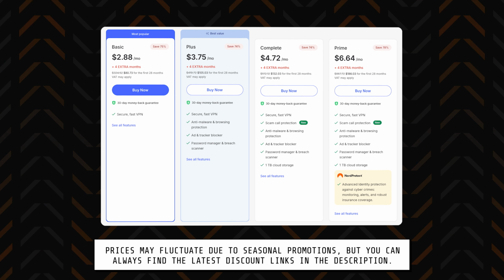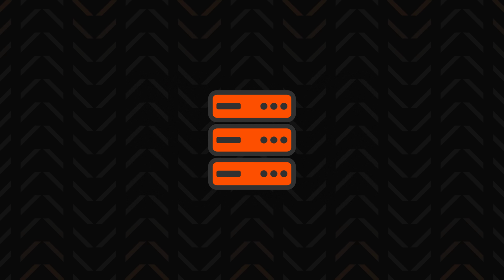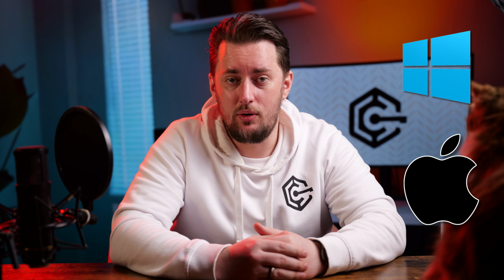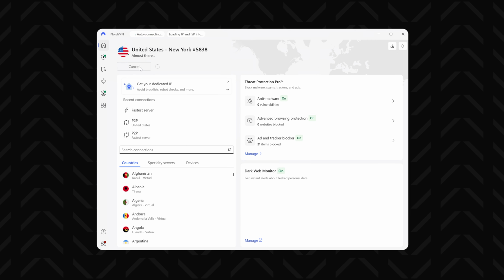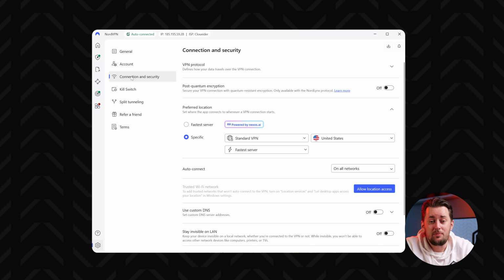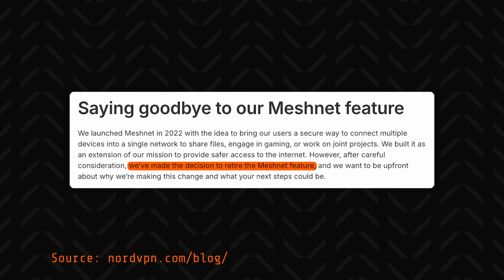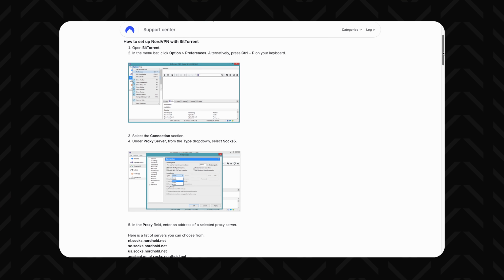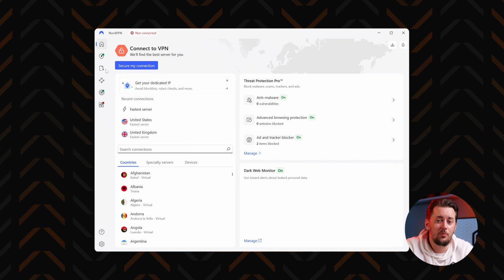NordVPN review & tutorial | EVERYTHING you need to know!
In this NordVPN review, I’ll show you exactly what it’s like to use this VPN app. From picking a plan to learning how to use NordVPN features – and I’ll help you figure out which plan makes sense.

0:00 NordVPN review & tutorial intro
0:23 How to set up NordVPN on your devices?
2:04 NordVPN Threat Protection: is it worth it?
4:05 Can NordVPN & streaming
4:50 NordVPN speeds, NordLynx & NordWhisper
6:16 What is NordVPN Meshnet used for?
7:14 How do NordVPN specialty servers work?
8:02 NordVPN plans, pricing & my verdict